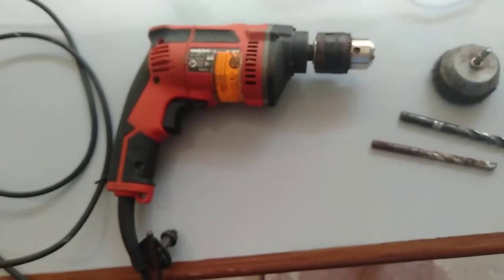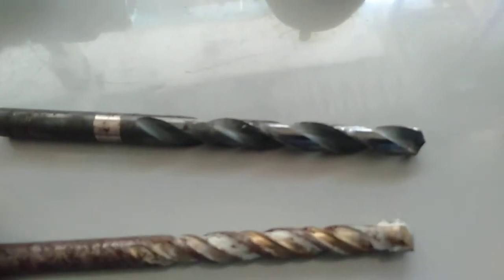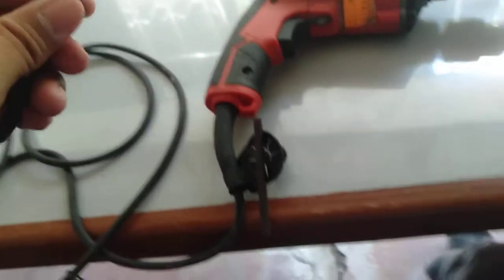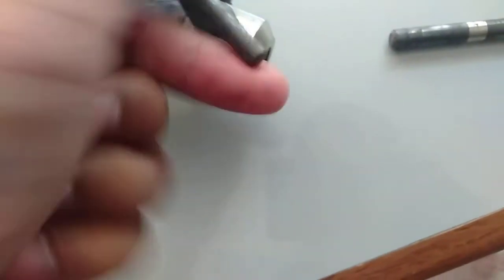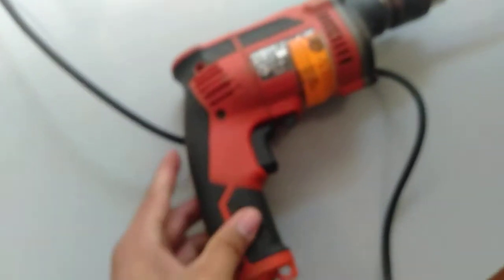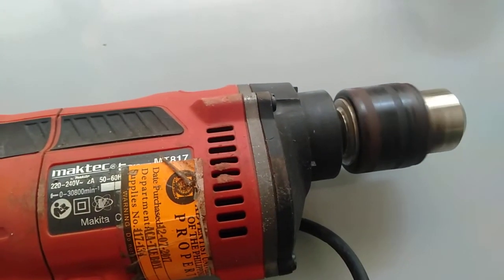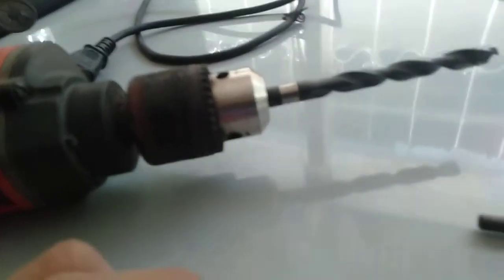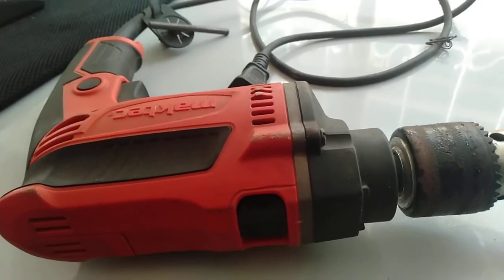Parts of a Portable electric drill